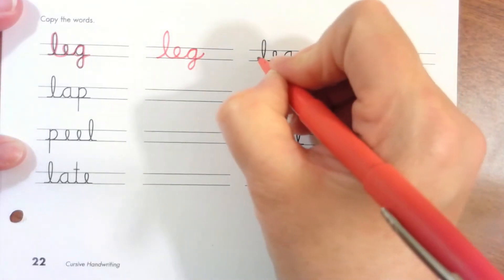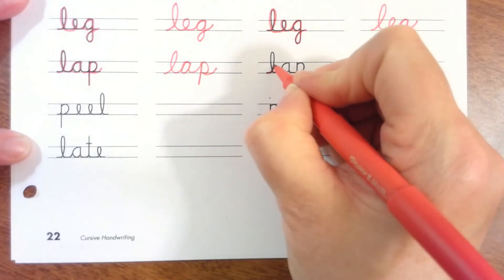Cursive letter l page 22 and 23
Learn how to write the cursive letter l.